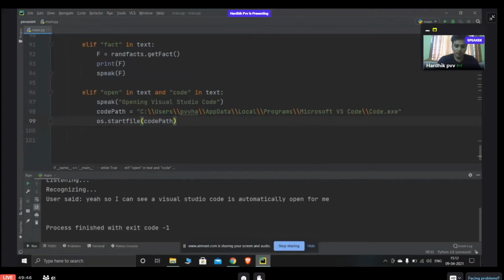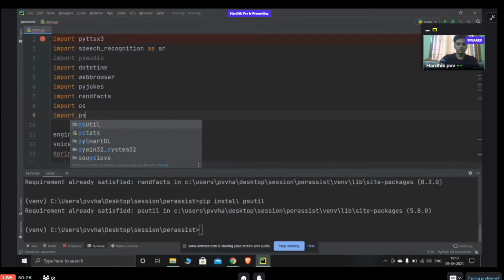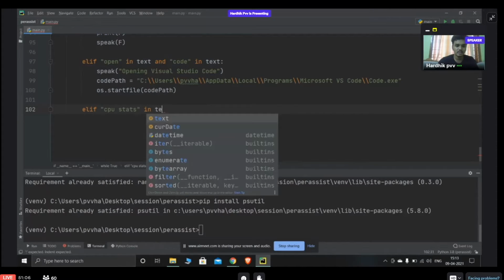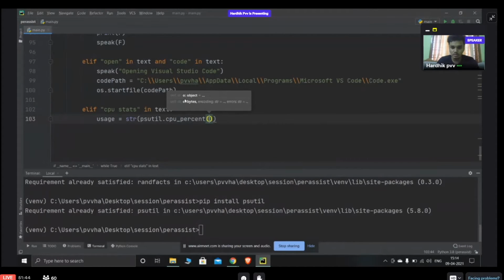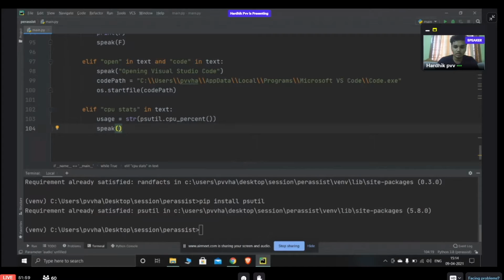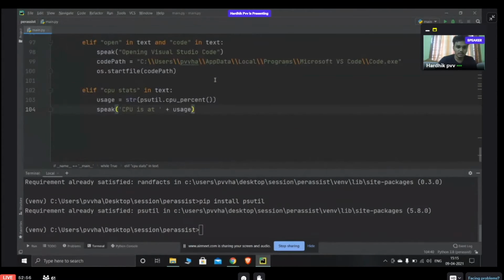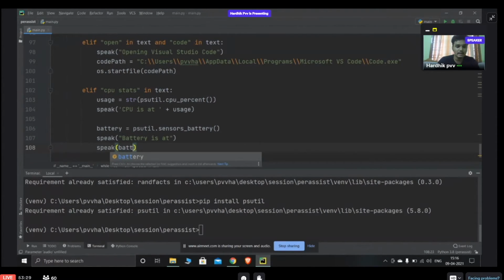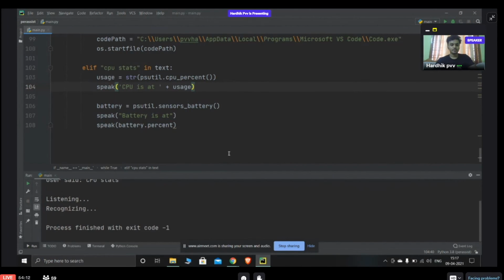CPU Stats Command | Automate.py | Horizon'21